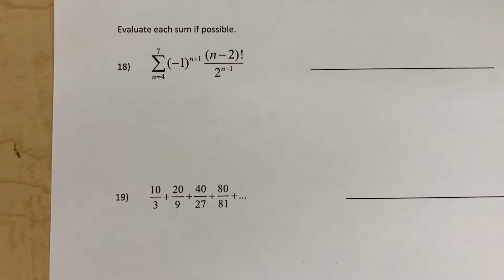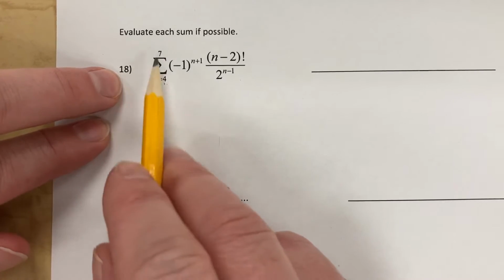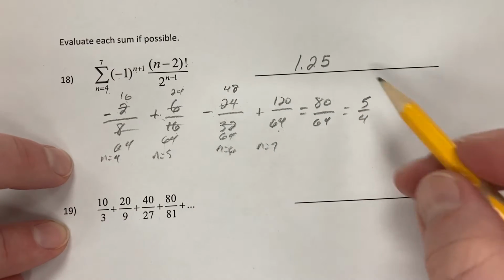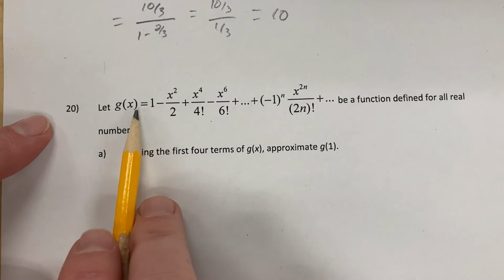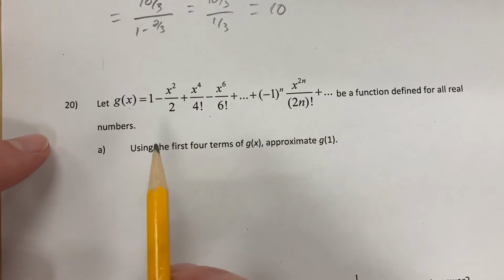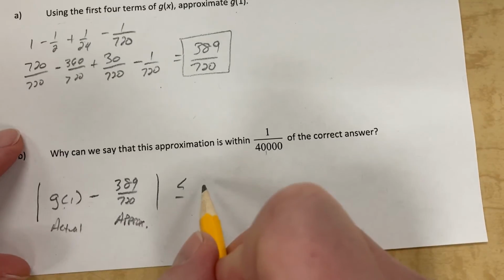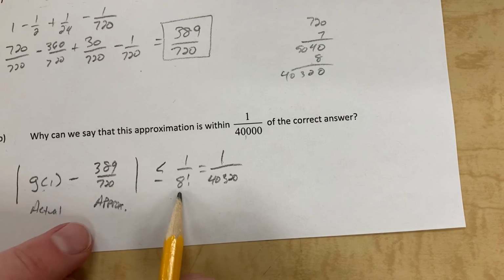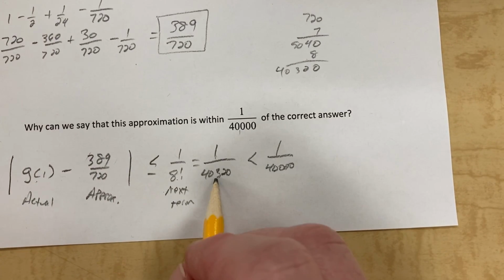Review for 9.1-9.6 test part 3